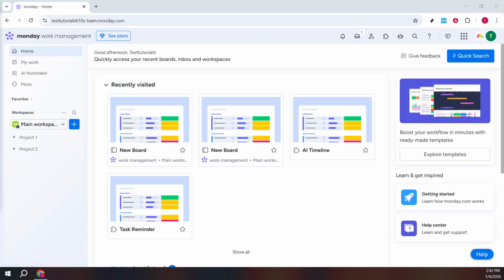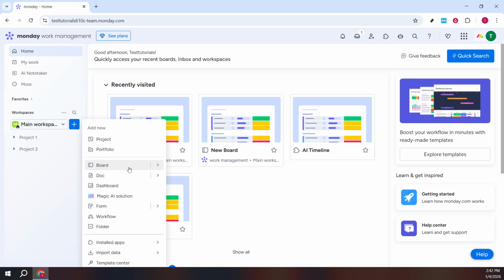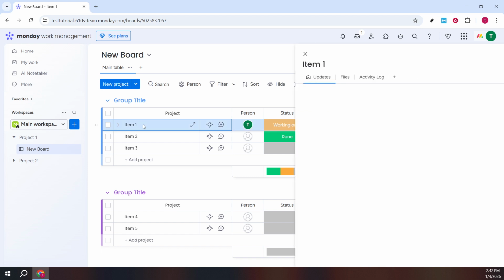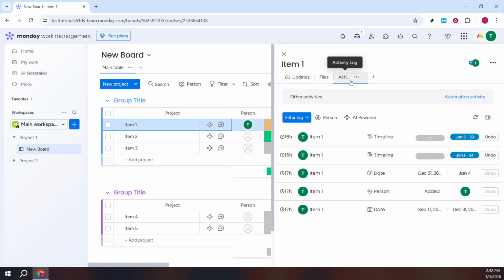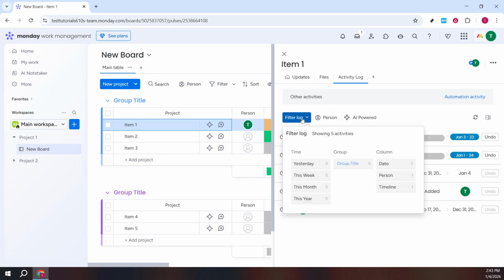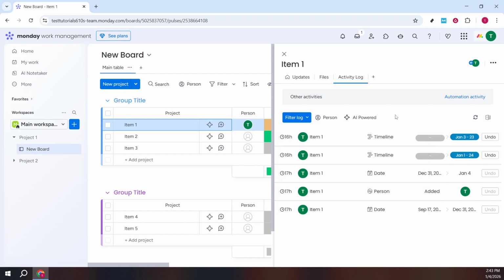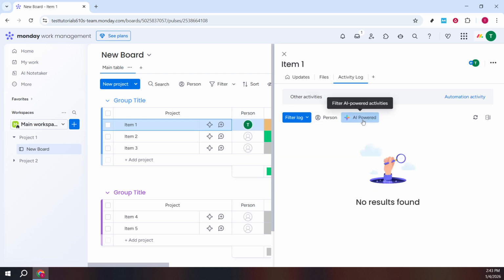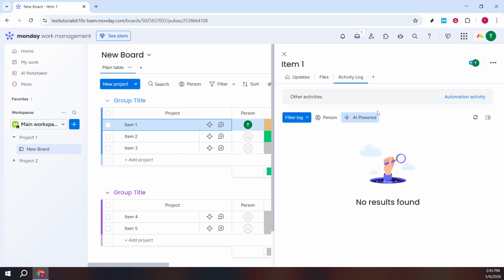How To Use The Activity Log In Monday.com [2026 Guide]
How To Use The Activity Log In Monday.com